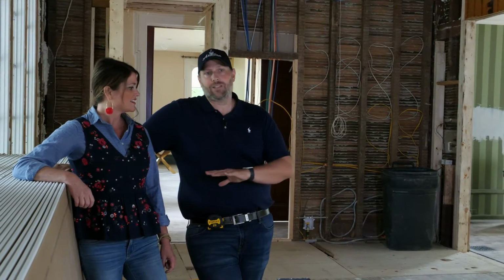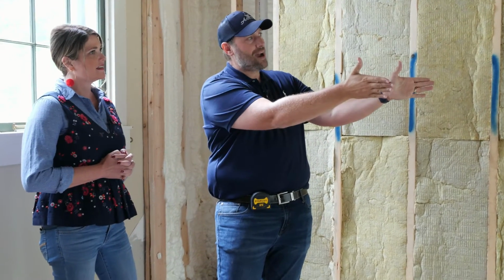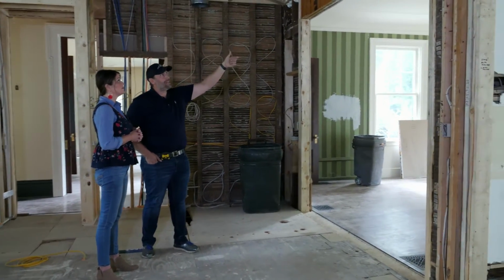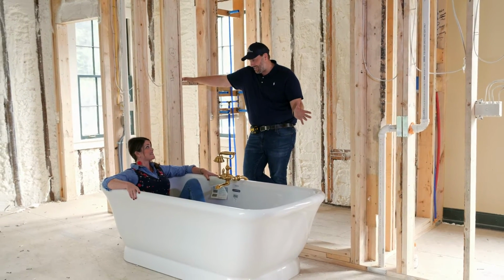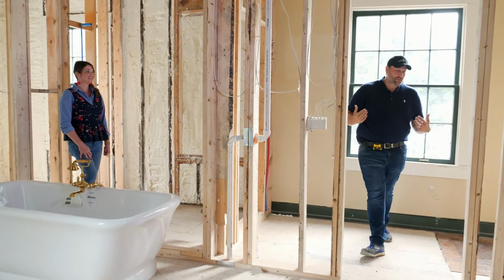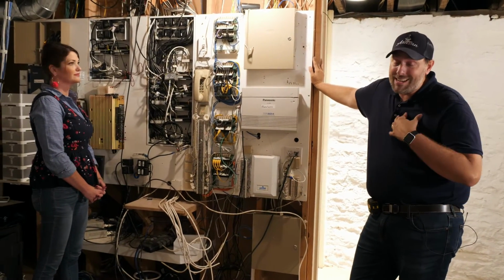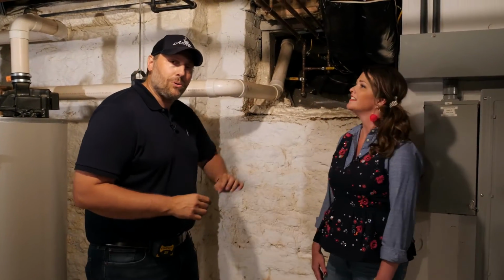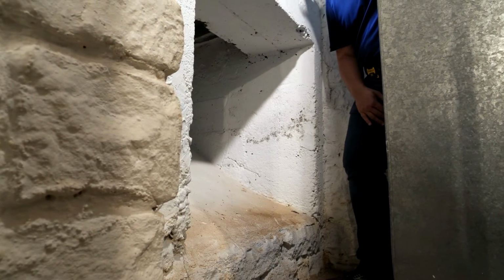Building a Better South Ep. 15 - Renovation Update!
Building a Better South | Edgewood Renovation

Insulation has been completed and drywall is next. Follow along with Jason and Gretchen Black as they provide the lastest updates as part of the renovation of their historic 1870's Glenview home.